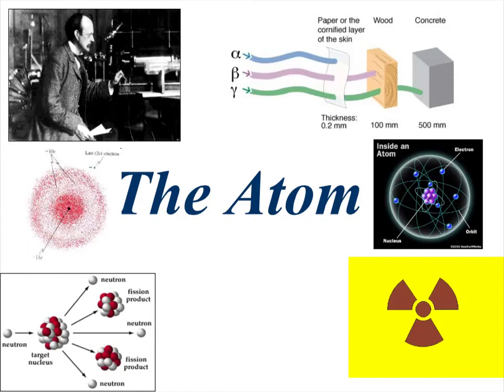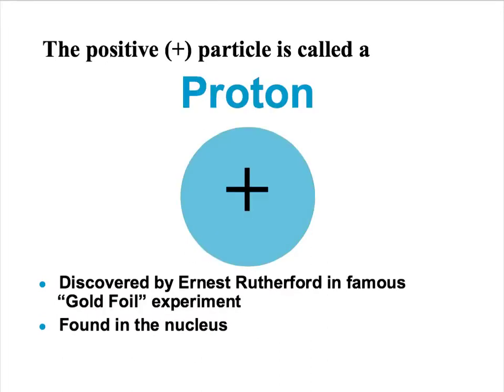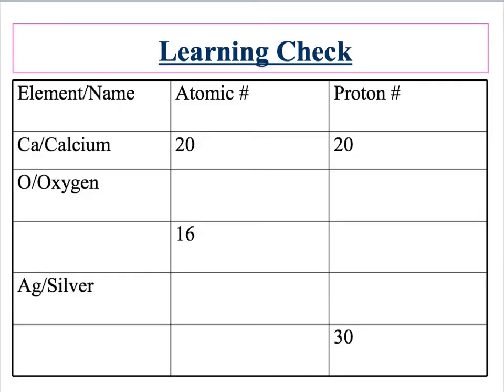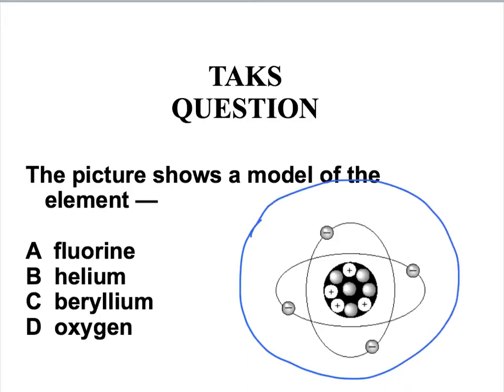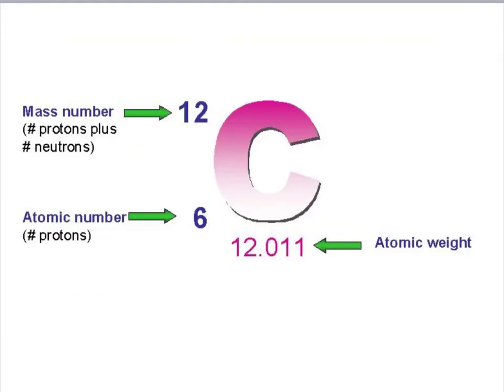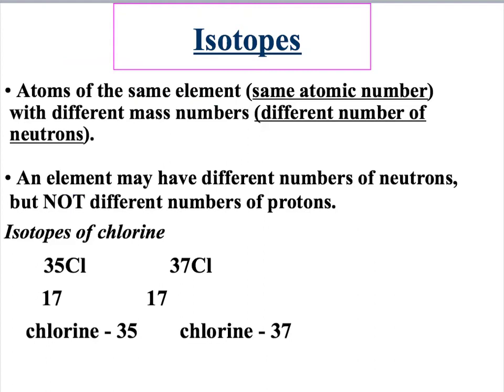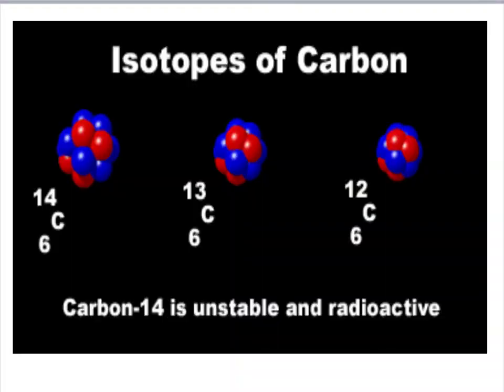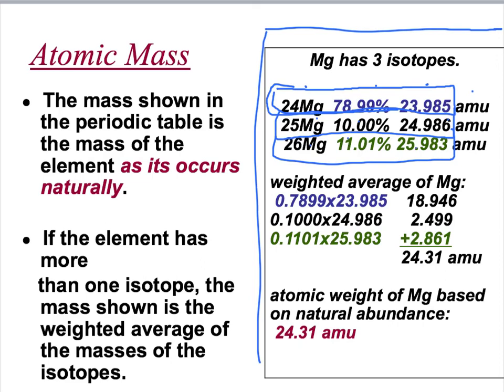Atomic Theory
Introduction to the atom